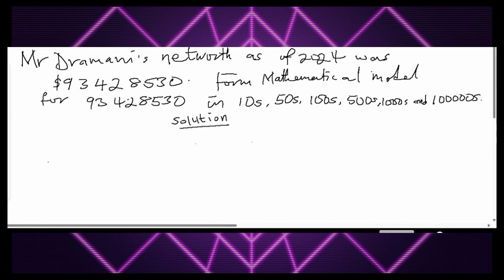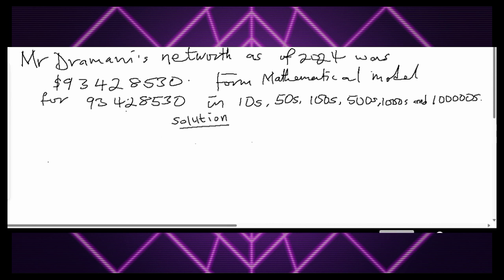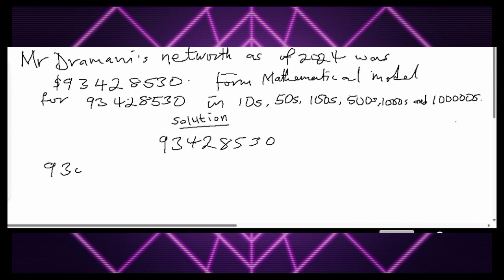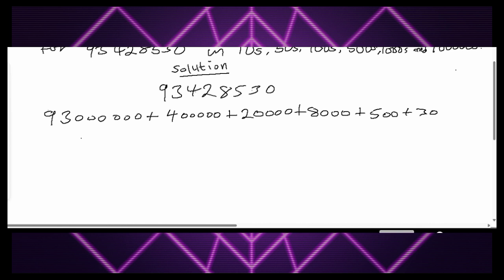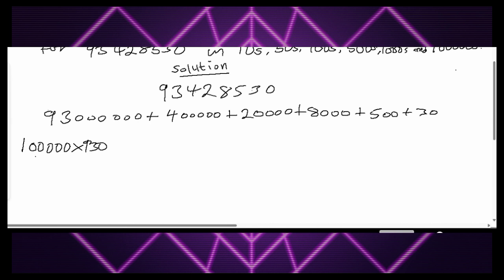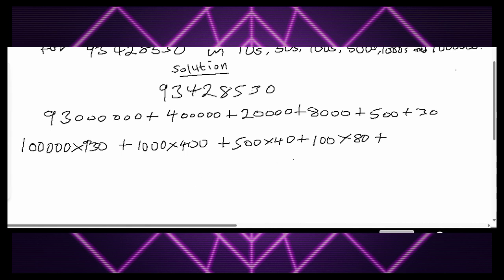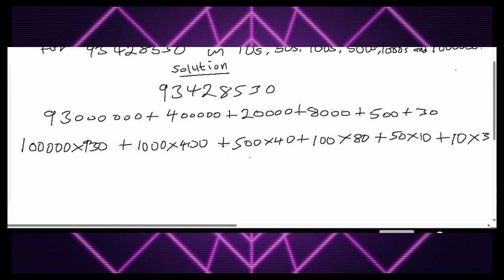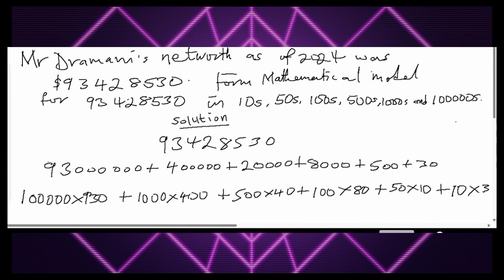Mathematical Modeling (Basic)